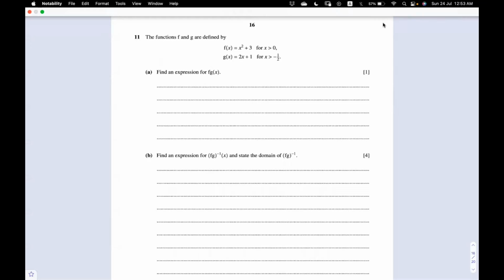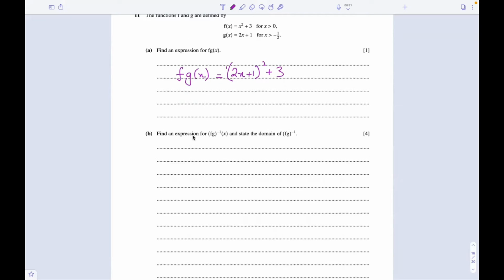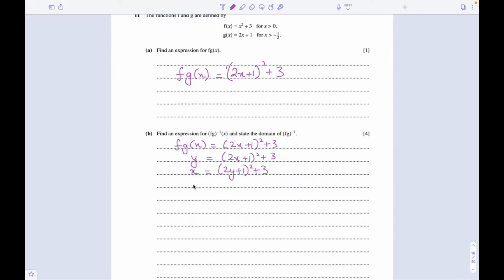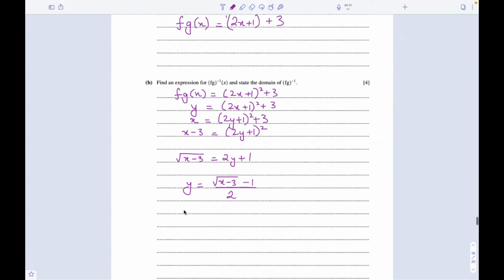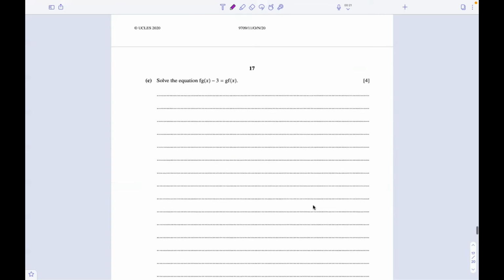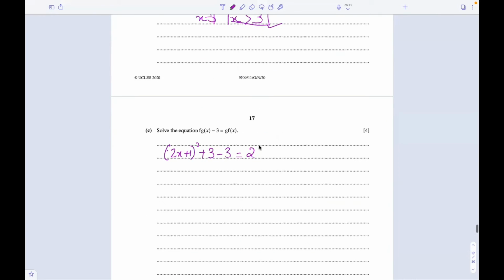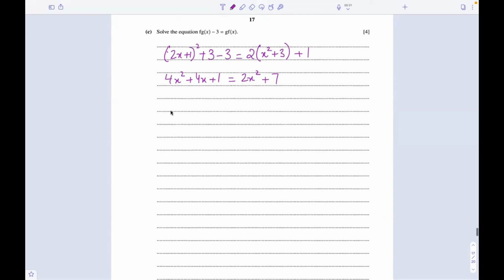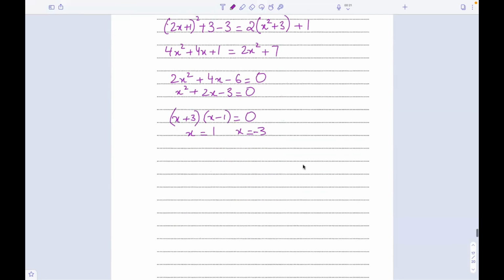As Level Math| Oct/Nov|9709|2020| P11 | Q11|Solved past papers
Q11 of As level Mathematics (9709) of October/November 2020| P11

Subtopics:  Functions, Inverse, Range, Domain, Composite Functions

Instagram.   : sjacademypk